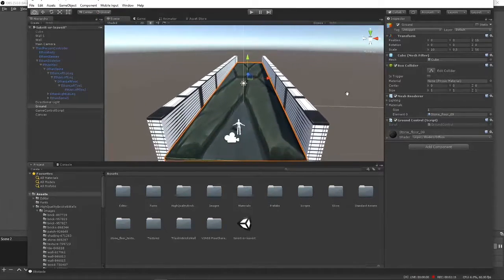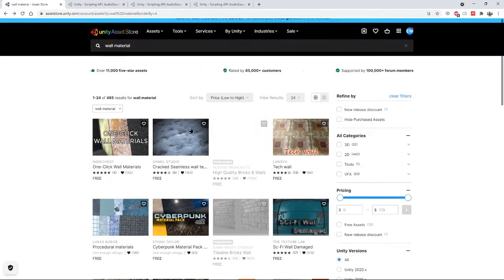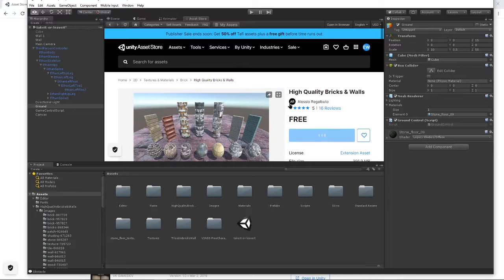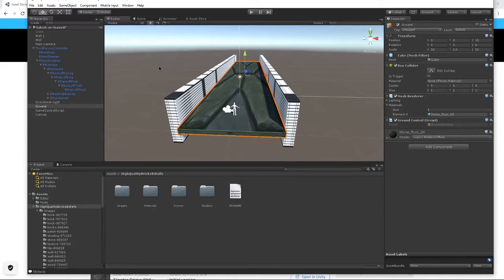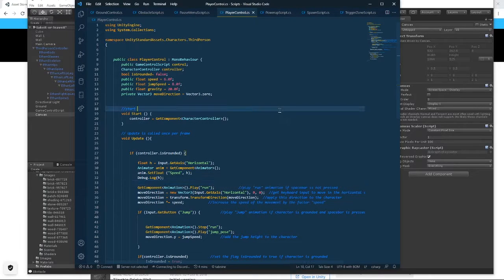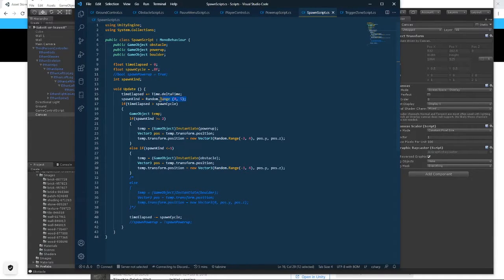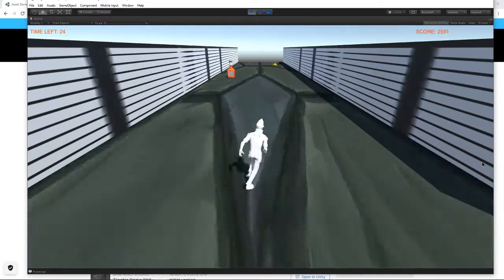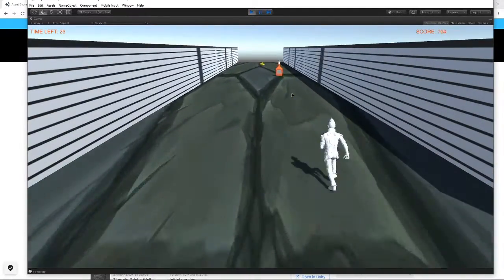Take It! or Leave It! | FINAL PROJECT MULTIMEDIA COMPUTATION - UNITY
Social Game Theme, take the banana for Good Life Healthy and increase life time Or Take the Whiskey if wanna decrease the life time, Choice is Yours!

by Eko Setio Wijanarko - 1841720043 - DIV TI 3G